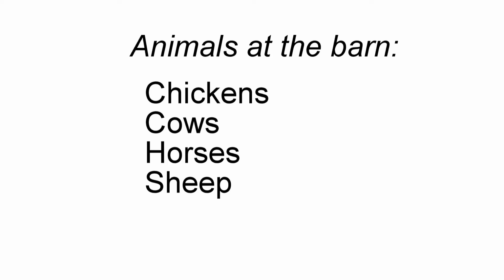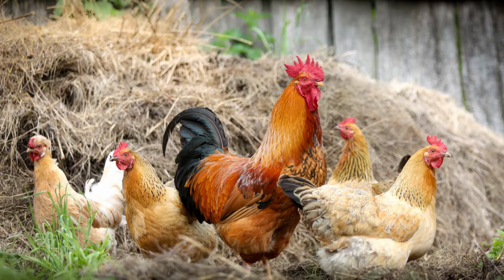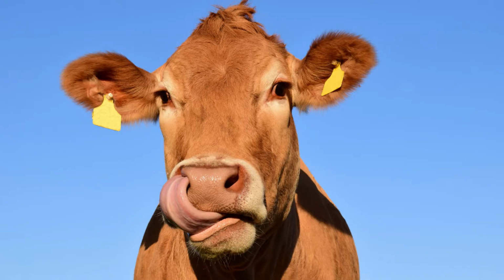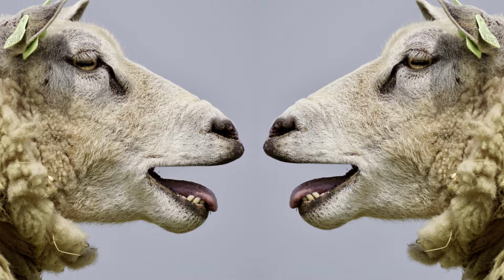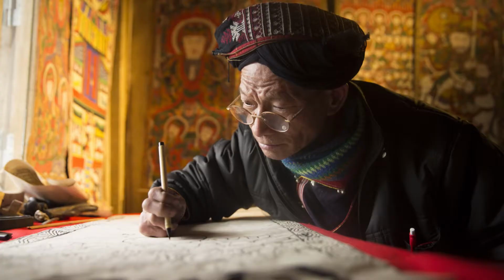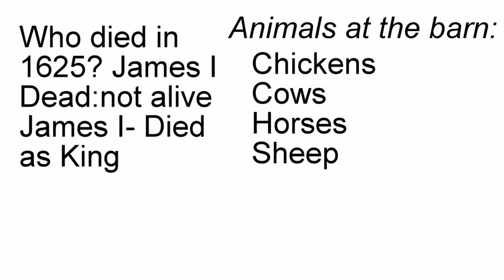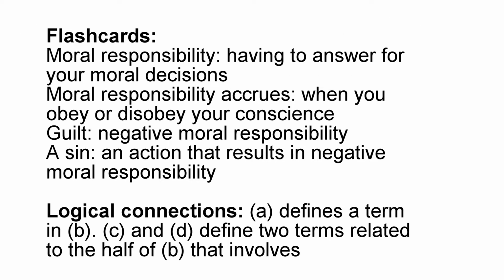How to Make a Study Plan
A description of how to make a plan to study for a test from your in class notes.

 All Graphics and images which were not created by me are in the public domain.